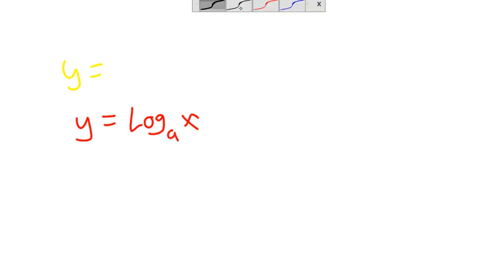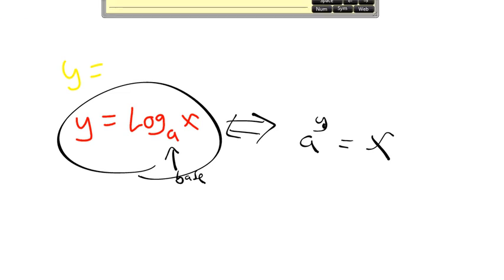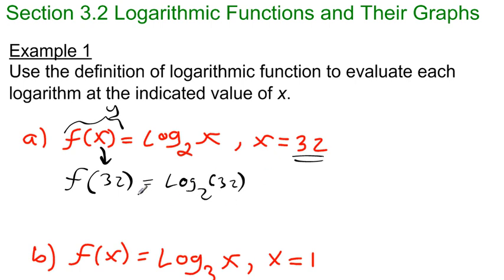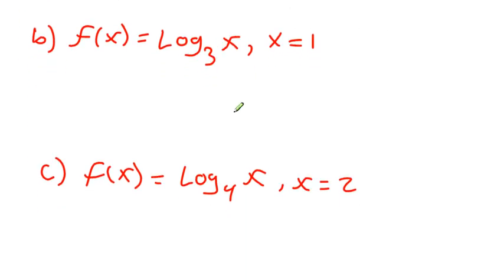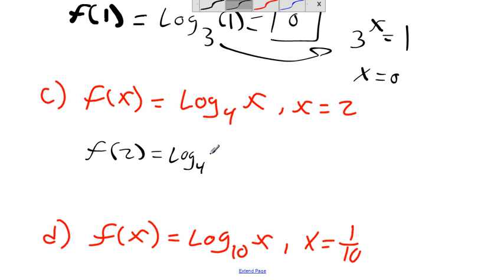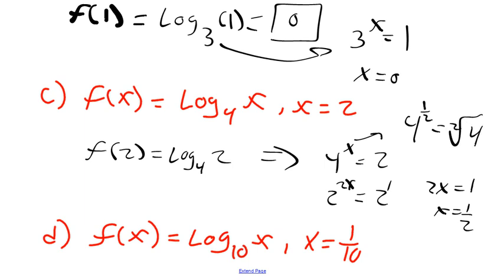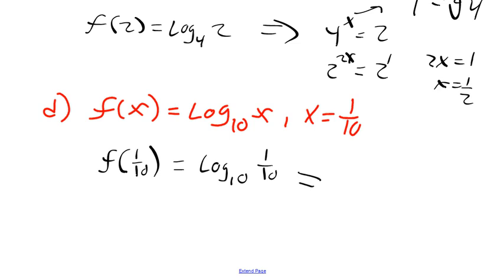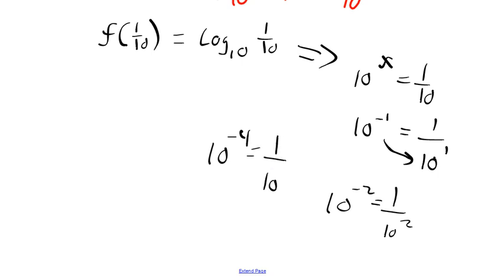Section 3.2 Evaluating Logarithms